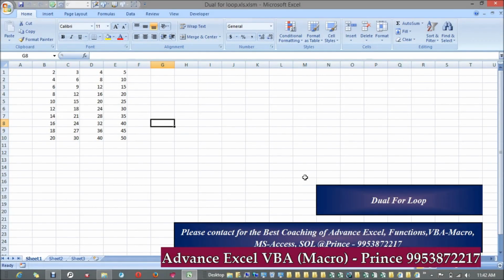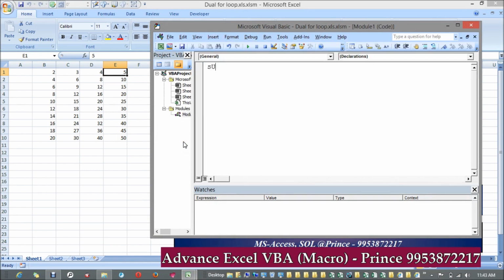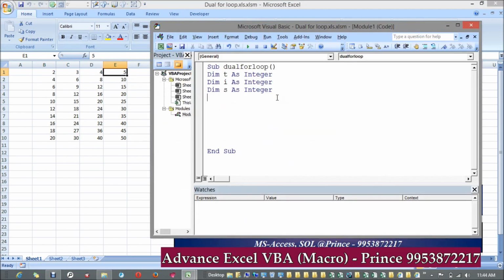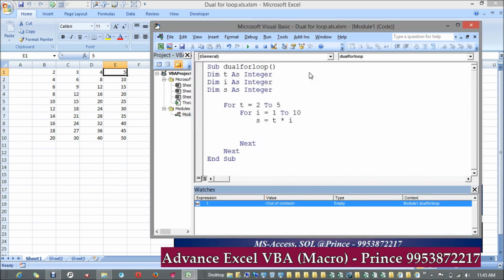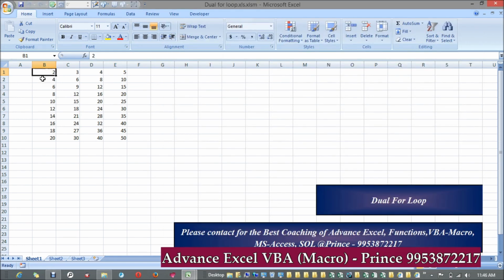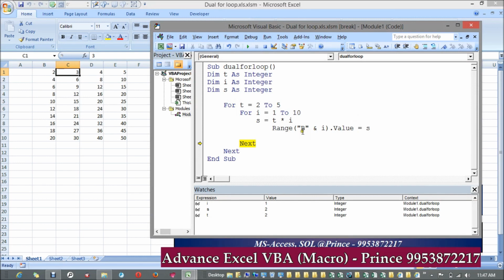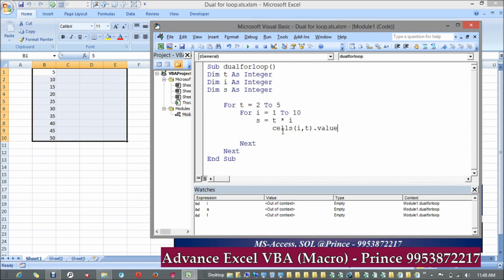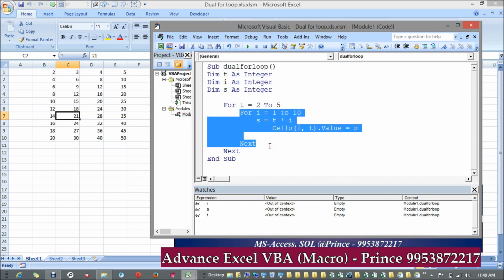05. Dual For Loop